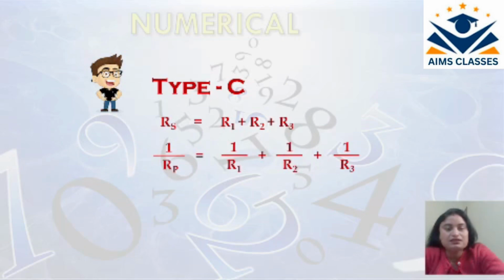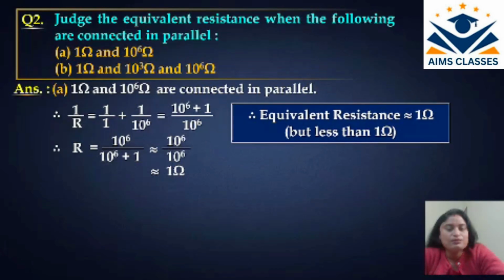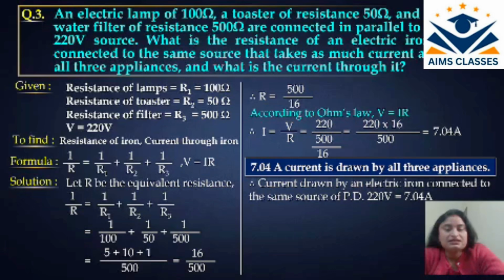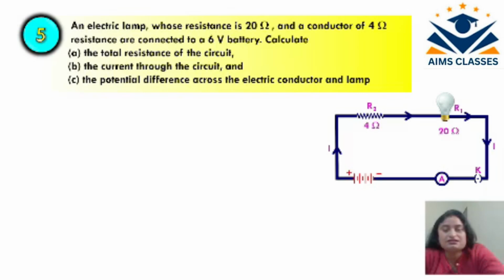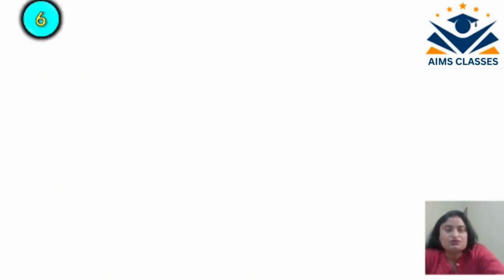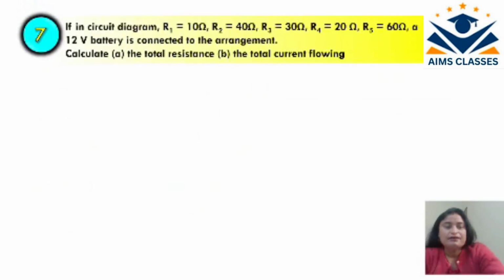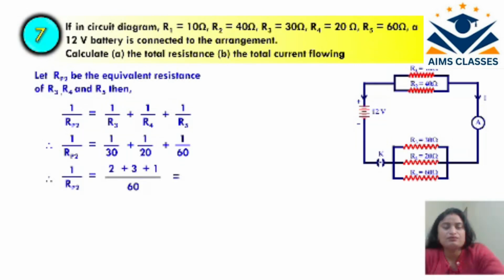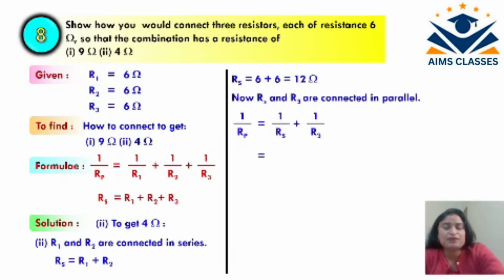Numerical on Electric Current part-1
Learn step-by-step solutions of electric current numericals and boost your exam confidence. Perfect for Class 10 Board preparation! 🚀